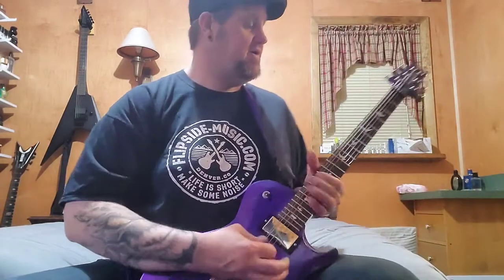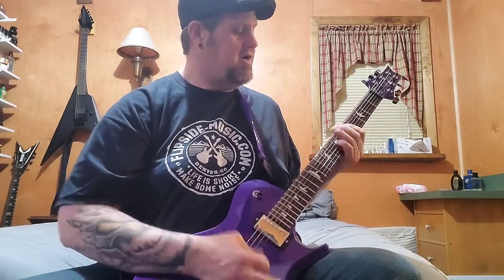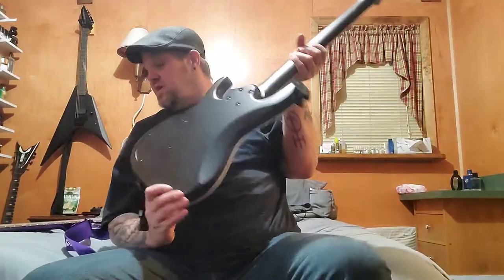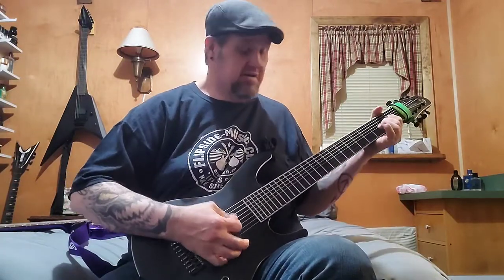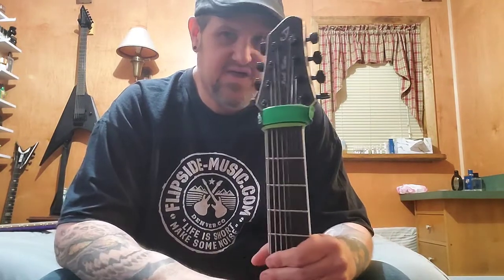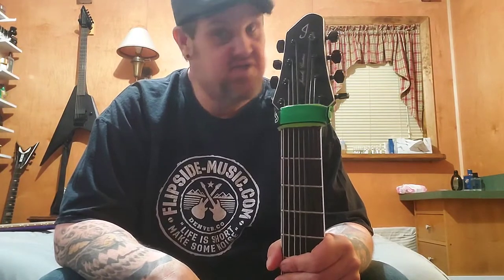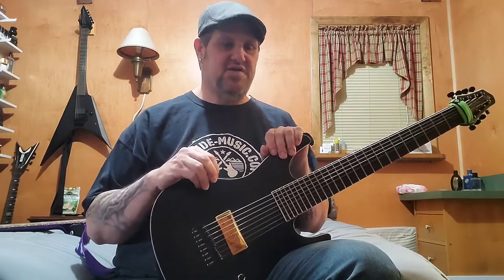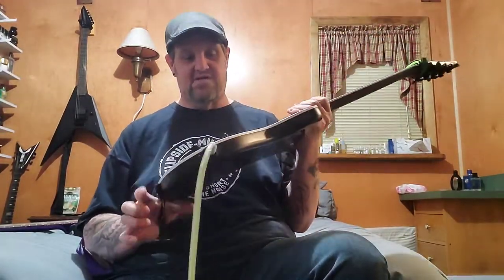Preamp Shootout Vol #1 Ft. Diezel Herbert, Revv G4, KSR Ceres, Friedman BE-OD, Highwind Black Mesa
Preamp shootout time featuring 5 amazing preamp pedals by Revv Amplification, Friedman Amplification, Diezel Amplification, KSR Amplification, and Highwind Amplification

Website Information For
Highwind Amplification